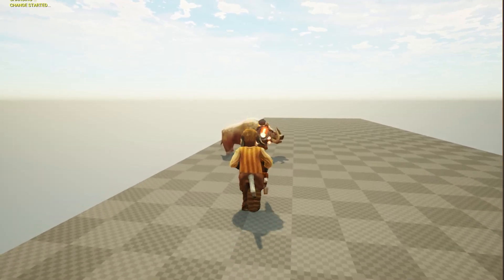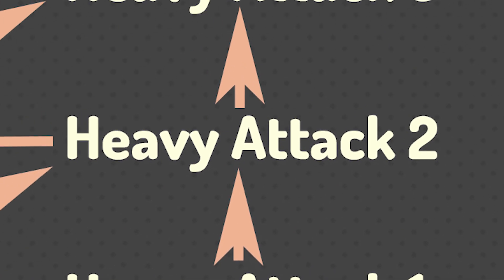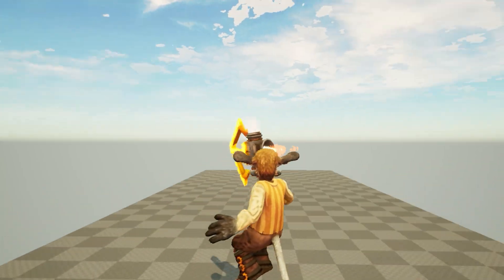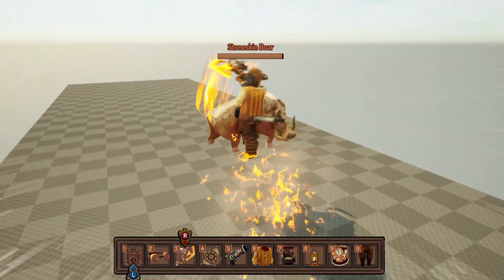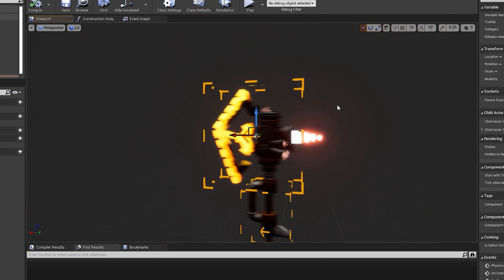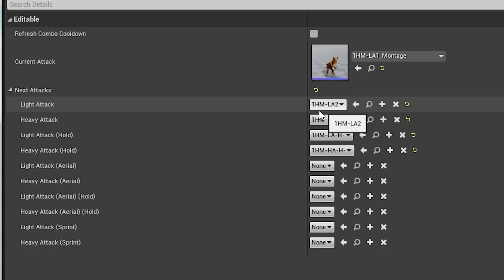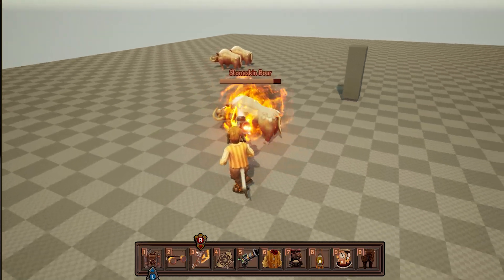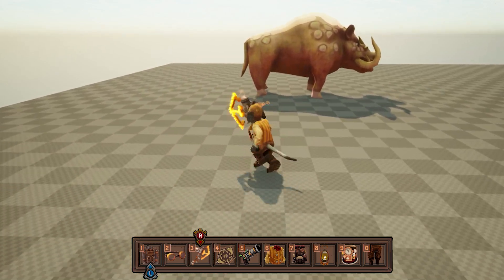Making a COMBO SYSTEM on my Dream Game | UE4 Indie Game Dev log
Hey there friends, today i'm going to show this awesome combo system i created on ue4. It is very expandable and allows for pretty much any combo you'd need for light and hard attacks.